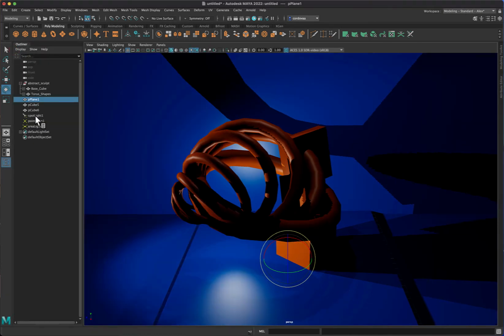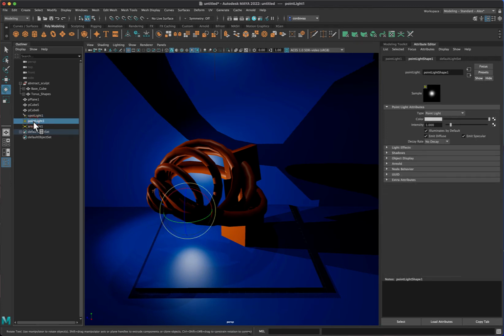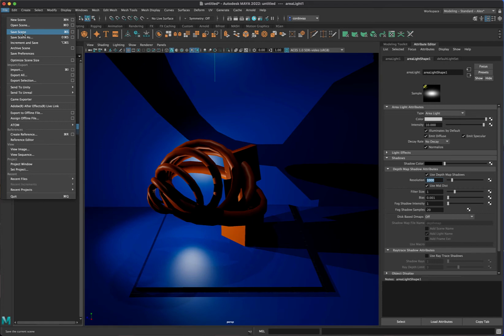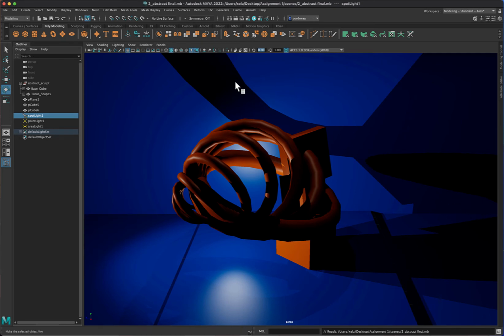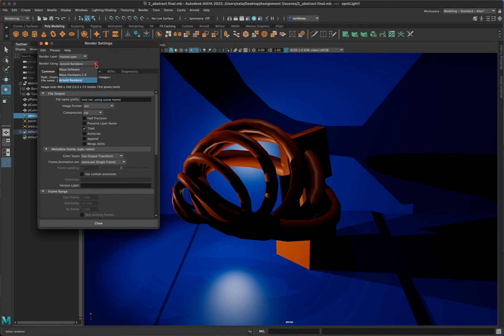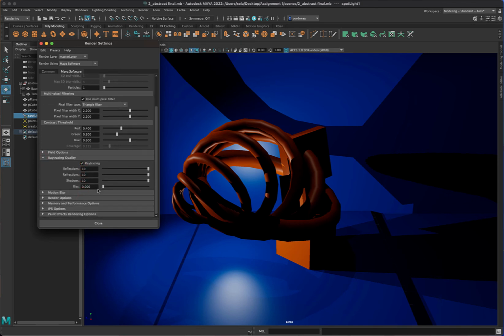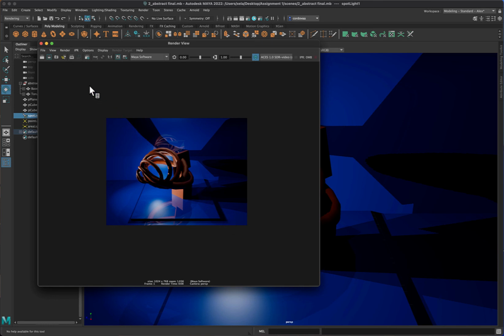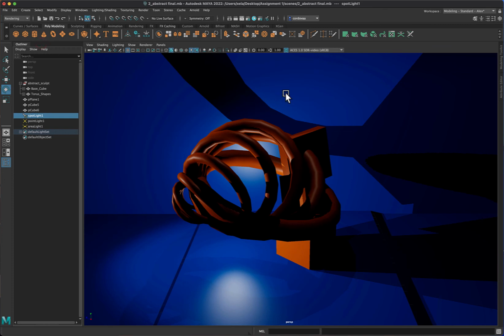Anti-aliasing & Render Settings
In this video, you will learn how to get rid of the pixels in your shadows (in lights) and render out and save a still frame as an image.